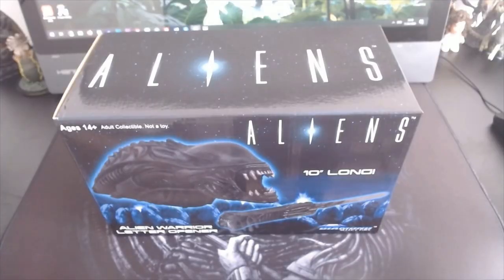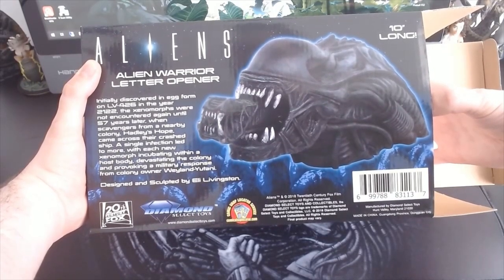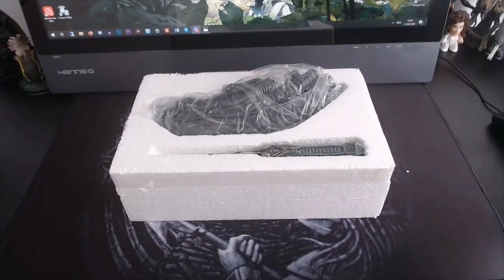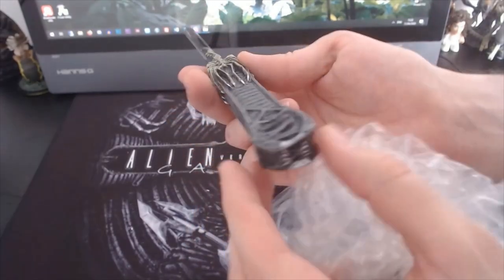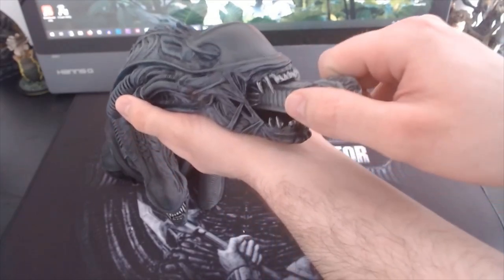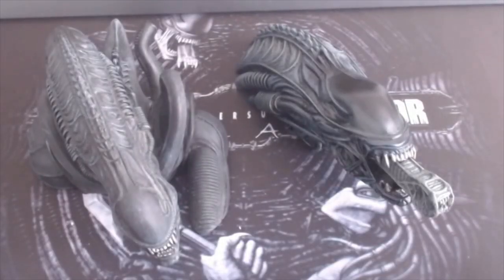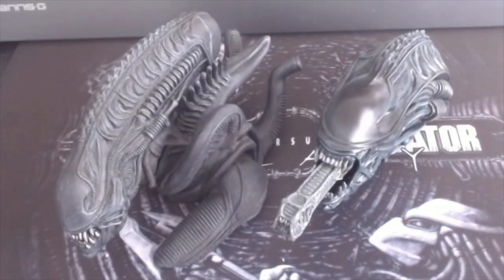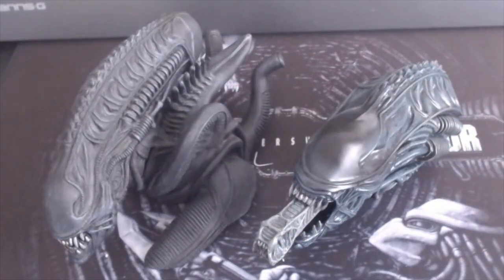Diamond Select - Alien Warrior Letter Opener Unboxing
It's time for Corporal Hicks to open that Valentine's gift that has been sat on his shelf waiting for him to turn the camera on for an unboxing of! We're looking at Diamond Select's Alien Warrior Letter Opener in this video!